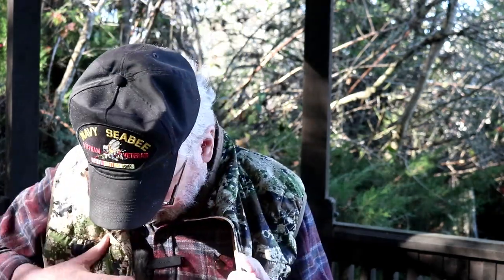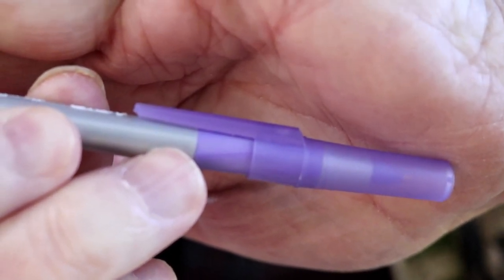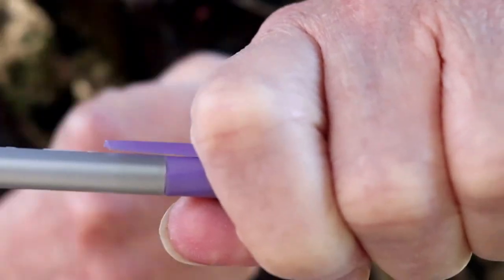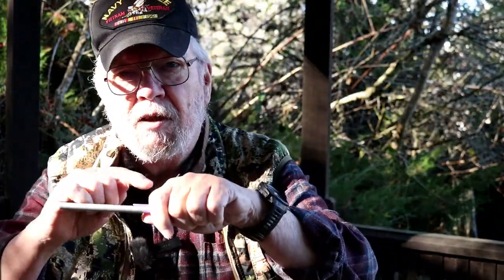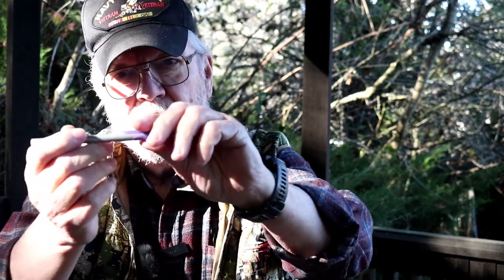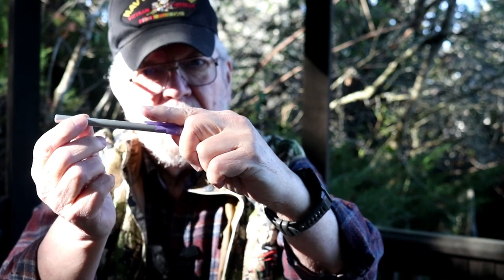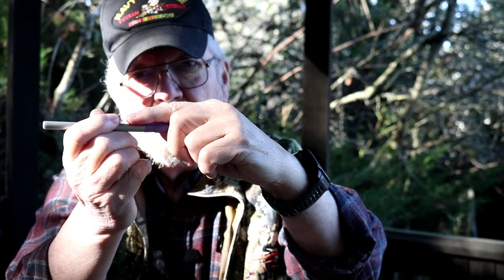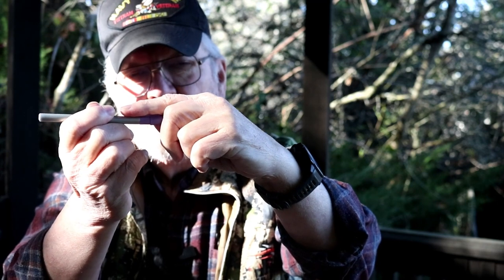Removing Porcupine Quills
Did your dog come home wearing a Porcupine Quill coat?  Here's helpful tip to remove them without hurting the dog anymore than the pain it's already suffering.